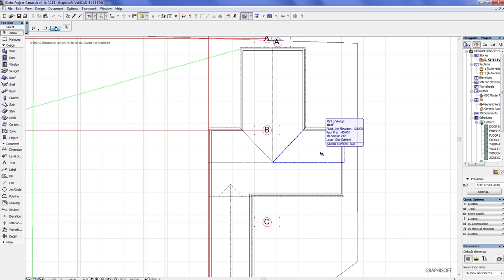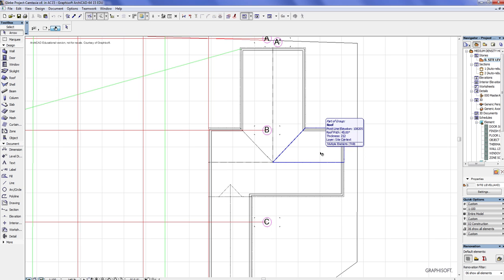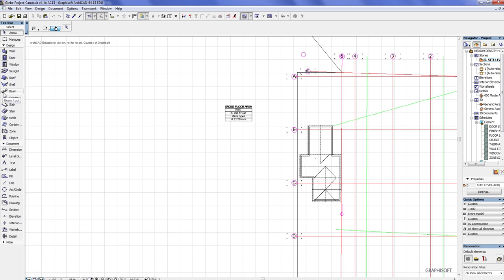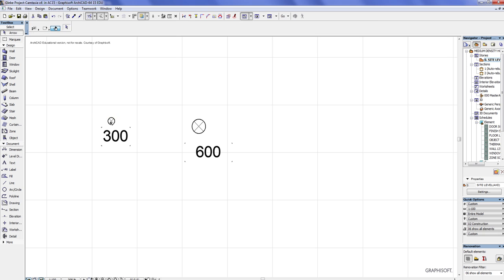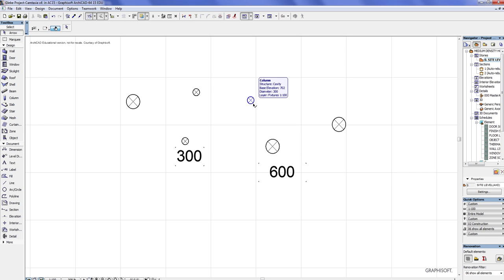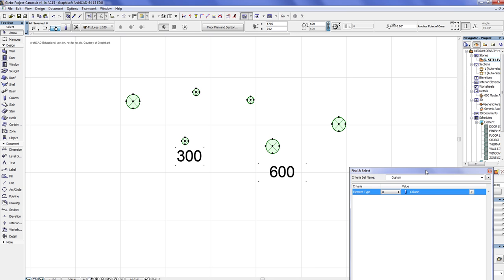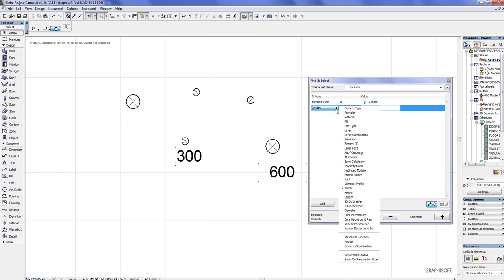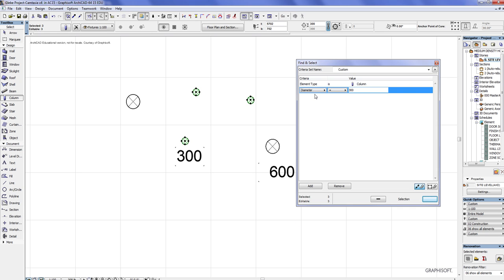B Find Select